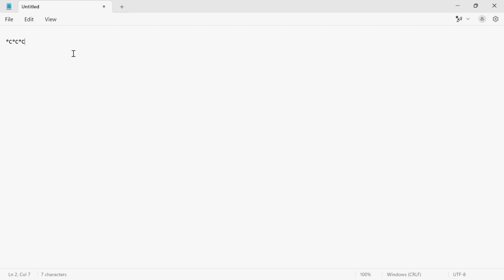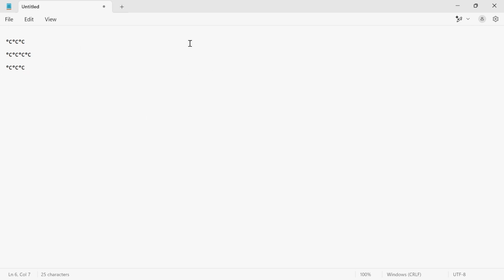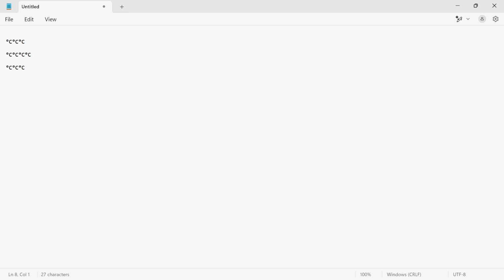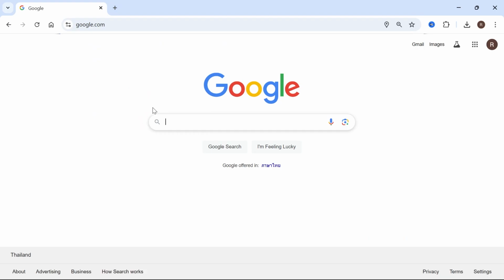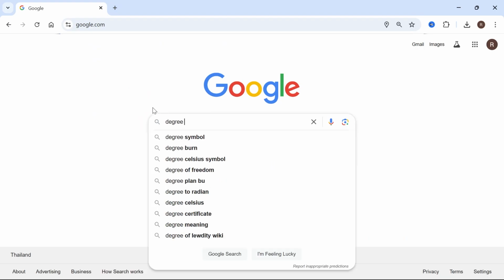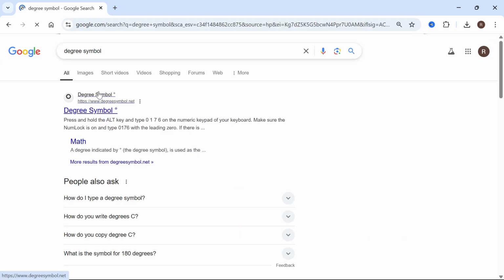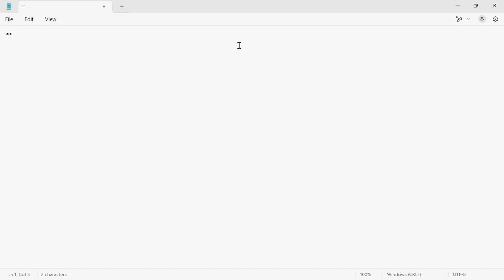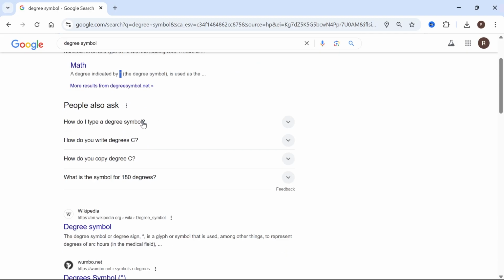How To Type Degree Symbol on Keyboard (Windows)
Need to type the ° degree symbol on your Windows laptop or PC? This tutorial covers multiple methods, including keyboard shortcuts and Unicode inputs. Whether you're writing temperature, angles, or scientific data, follow these simple steps to insert the degree symbol (°) on any Windows device.